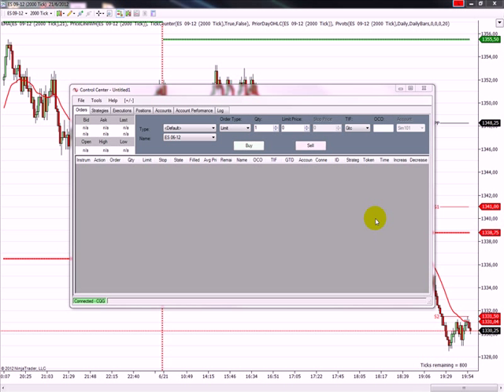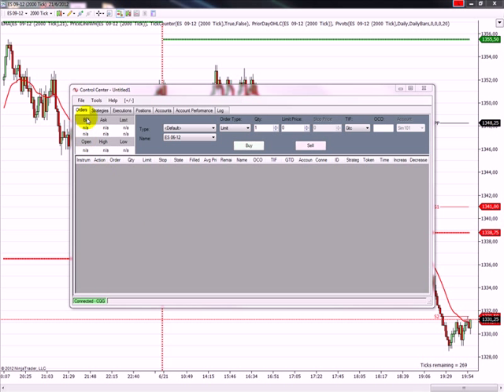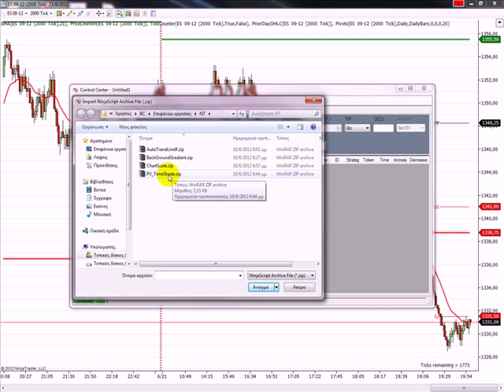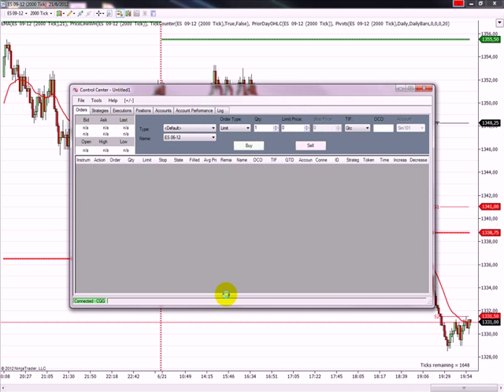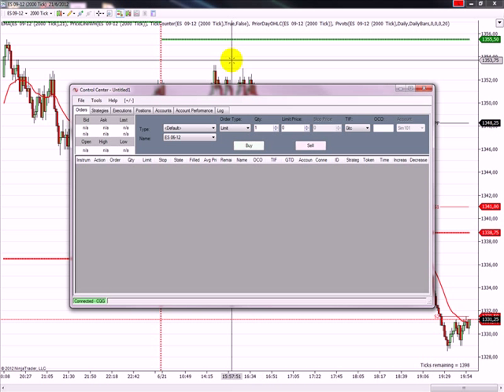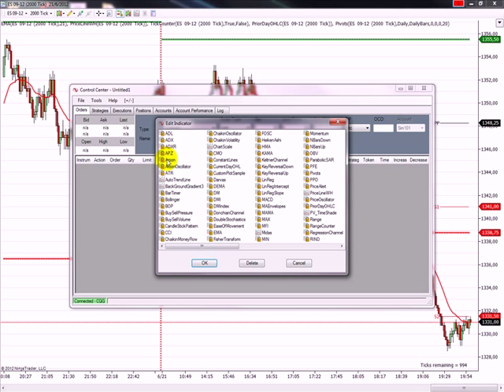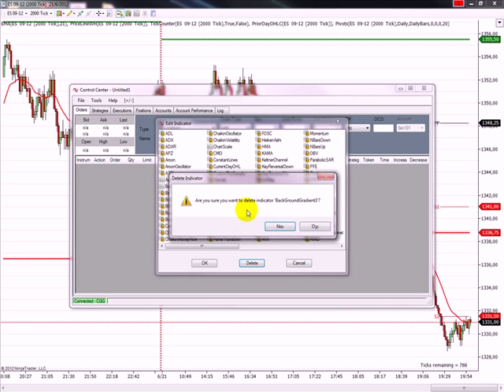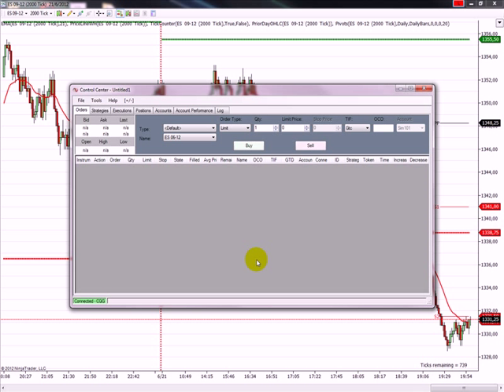install delete indicator ninjatrader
How to install and delete an indicator in NinjaTrader.